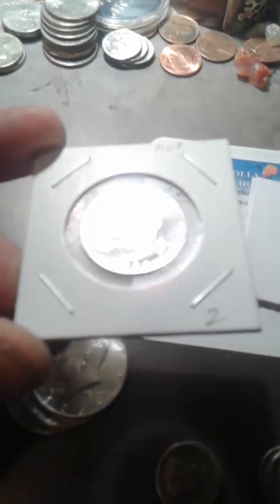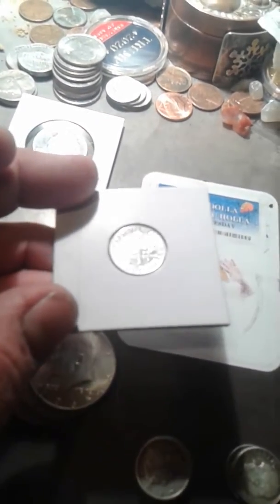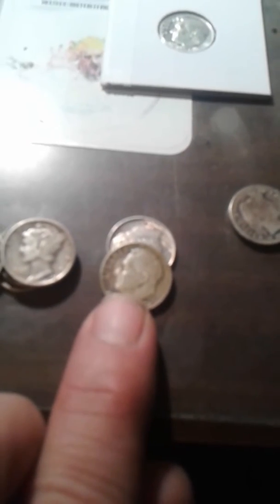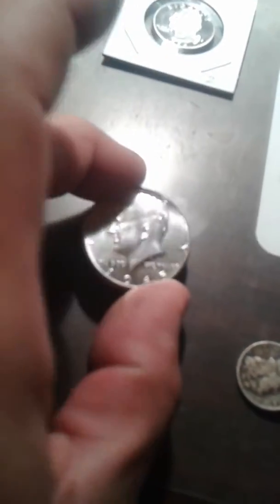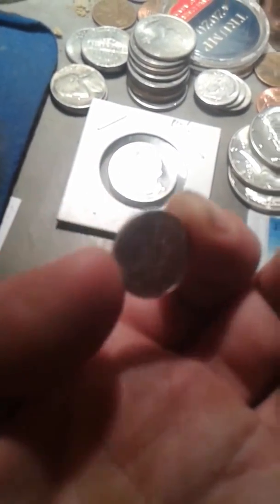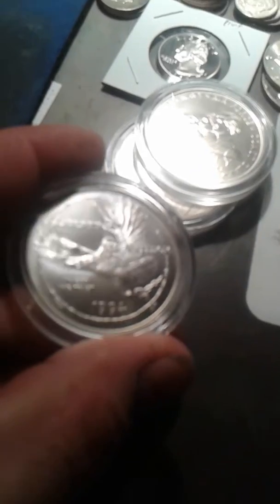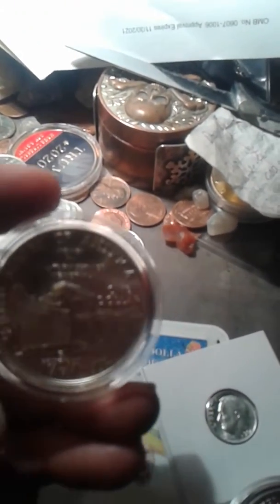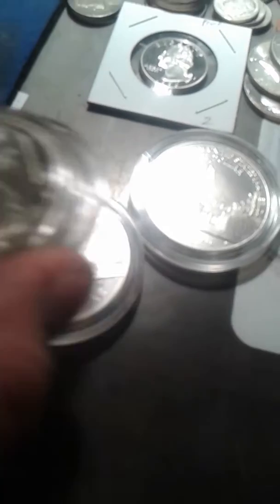LNC COINS follow up.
Some of my recent purchases front my LCS